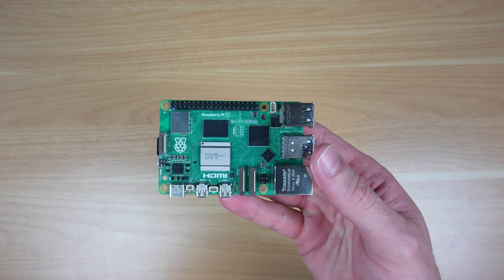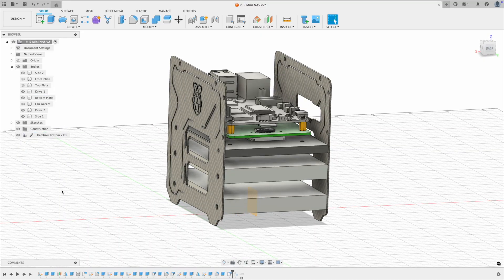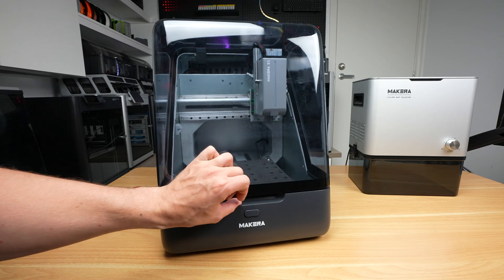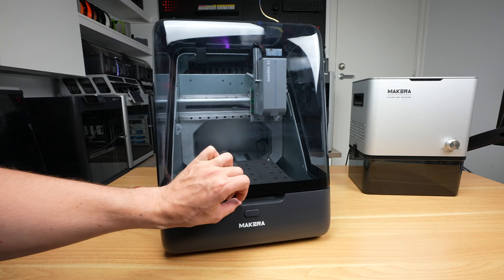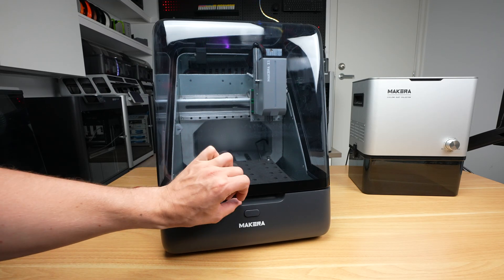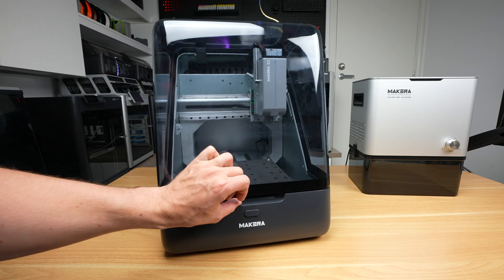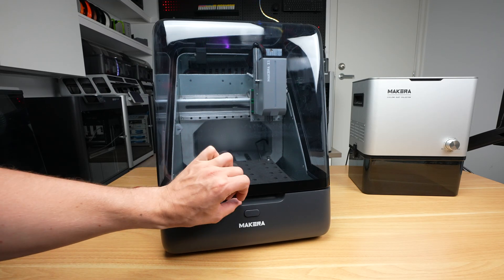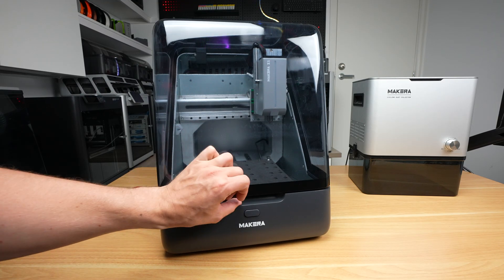Pi 5 NAS With Custom Carbon Fibre Panels, Made on the Makera Z1!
In this video, I build a compact Raspberry Pi 5 NAS using a mix of NVMe and 2.5" SATA SSDs, all inside a custom enclosure made from carbon fibre and acrylic panels cut on the new Makera Z1 Desktop CNC machine. I designed the case in Fusion 360, machined the parts on the Z1, assembled the NAS, installed OpenMediaVault, and ran real-world performance tests on it.

MichaelK100off
Once per order, one use per customer

PURCHASE LINKS
Raspberry Pi 5
32GB Sandisk MicroSD Card
Pimoroni NVMe Hat
Lexar NM620 NVMe Drive
USB 3.0 to SATA Adaptors
Crucial BX500 SATA SSD
128x64 I2C OLED Display
Ribbon Cable
40mm 5V Fan
Aluminium Heatsink
M2.5x5mm Standoffs
M3x8mm Button Head Screws
M2.5x6mm Button Head Screws
2.5G Network Adaptor (Optional)

Power Meter
USB C Pencil Screwdriver

CHAPTERS
0:00 Intro
1:13 Designing The NAS
2:14 Making The Parts On The Makera Z1
6:07 Assembling The NAS
8:49 Setting Up OMV
9:22 Testing The NAS
11:01 Final Thoughts